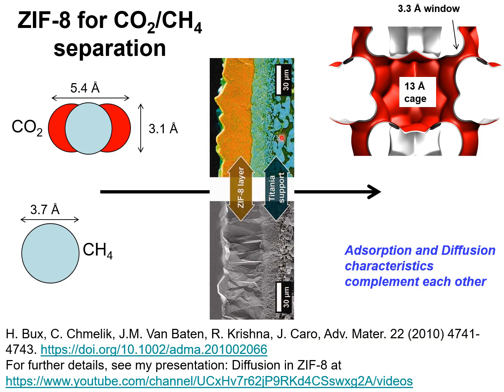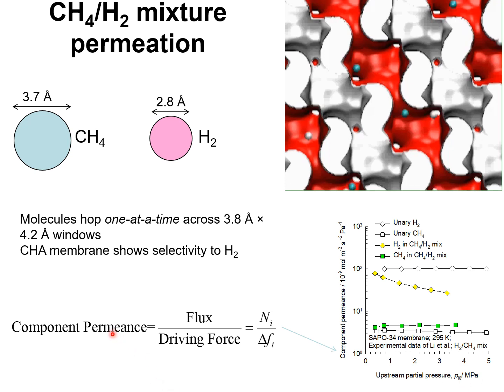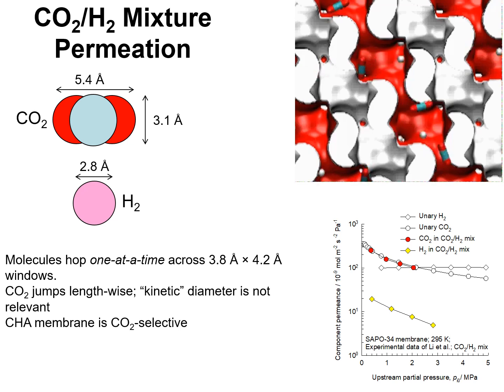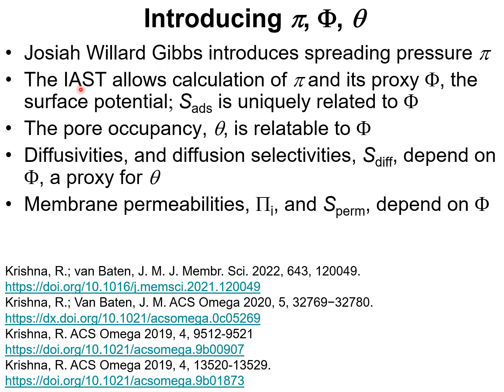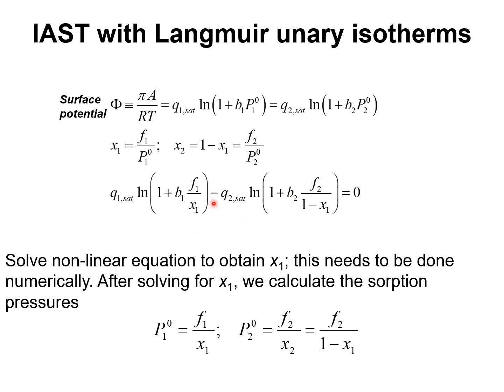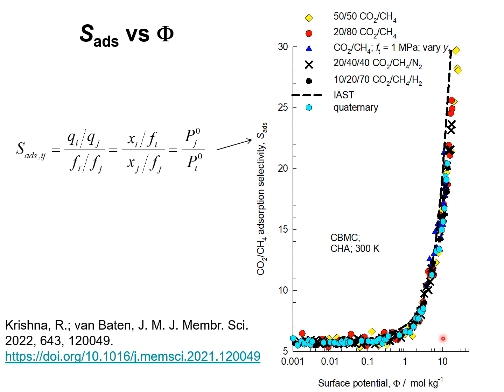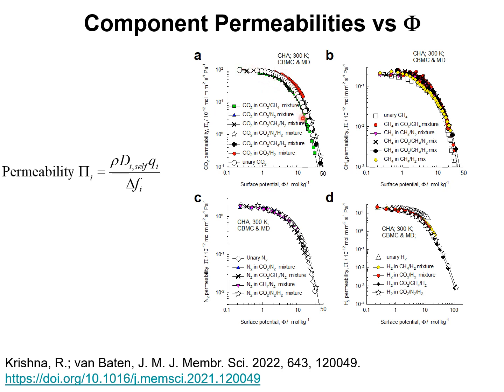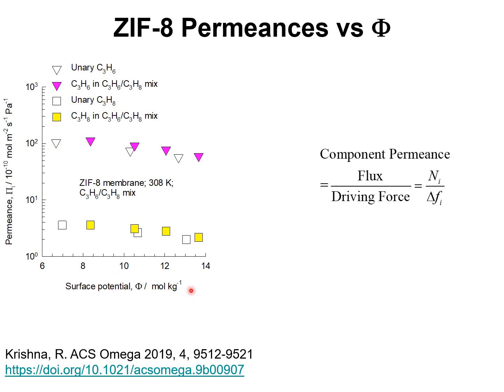Significance of the Spreading Pressure Concept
The primary objective of this presentation is to investigate the possibility of inter-relating the characteristics of unary, binary, and ternary mixtures across microporous zeolite membranes. Towards this end, we performed Configurational-Bias Monte Carlo (CBMC) simulations of mixture adsorption equilibrium, and Molecular Dynamics (MD) simulations of guest diffusivities in unary (CO2, CH4, N2, and H2), binary (CO2/CH4, CO2/N2, CH4/N2, CO2/H2), and ternary (CO2/CH4/N2, CO2/CH4/H2, CO2/N2/H2) mixtures in CHA zeolite. The combined CBMC and MD data are used to obtain fundamental insights into the adsorption, diffusion, and permeation characteristics of the variety of guest/host combinations. Application of the Myers-Prausnitz theory shows that the adsorption selectivity for the i-j pair in ternary mixtures has practically the same value as for the binary i-j mixture, provided the comparison is made as the same surface potential, a convenient and practical proxy for the spreading pressure, that is calculable on the basis of the data on the unary isotherms of the constituent guests. The surface potential is also the thermodynamically correct metric to describe the loading dependence of diffusivities. Compared at the same surface potential, the diffusion selectivity for the i-j pair, in ternary mixtures has practically the same value as for the binary i-j mixture. Consequently, the permeation selectivity is also uniquely dependent on the surface potential. This conclusion is verified by experimental data on permeation across SAPO-34 membrane, that has the same structural topology as CHA zeolite. The conclusion also holds for DDR and ZIF-8 membranes.
The theoretical background is discussed in my papers
Krishna, R.; van Baten, J. M. Using the Spreading Pressure to Inter-Relate the Characteristics of Unary, Binary and Ternary Mixture Permeation across Microporous Membranes. J. Membr. Sci. 2022, 643, 120049.